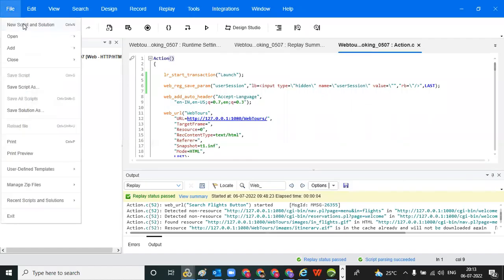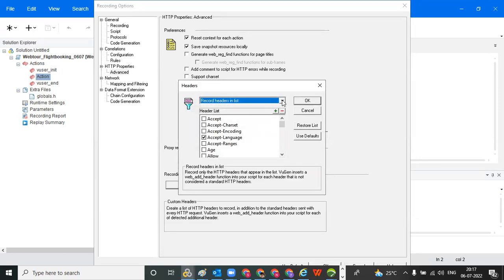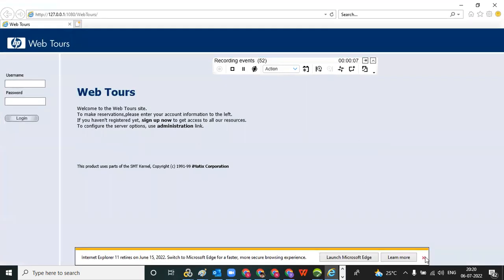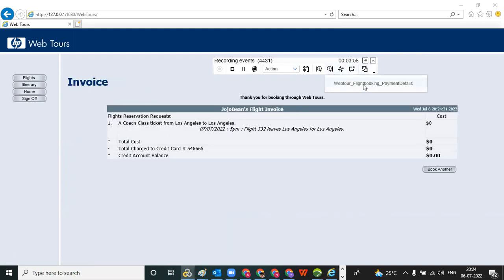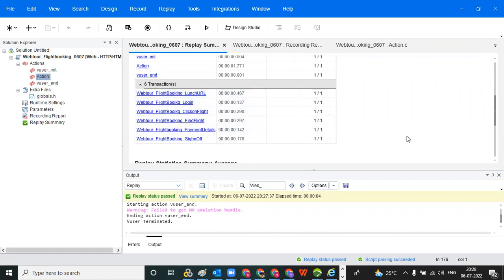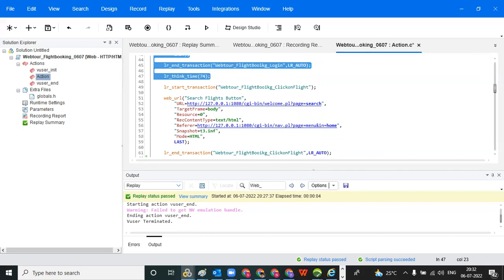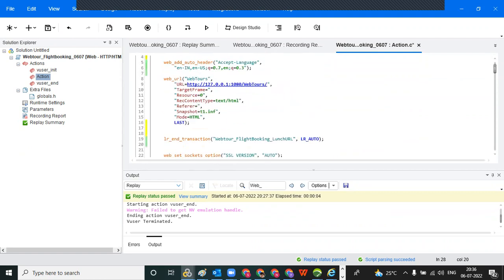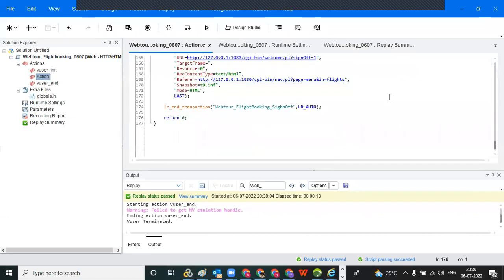Script Recording and Functions(Before Recoding Recording options